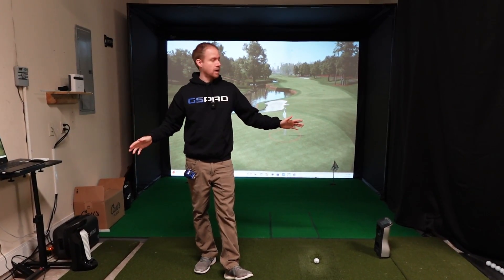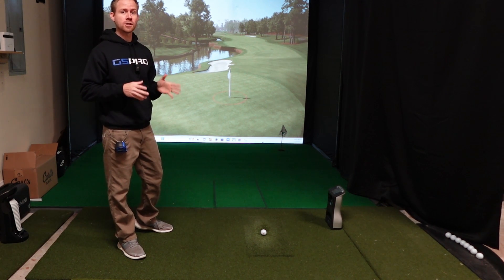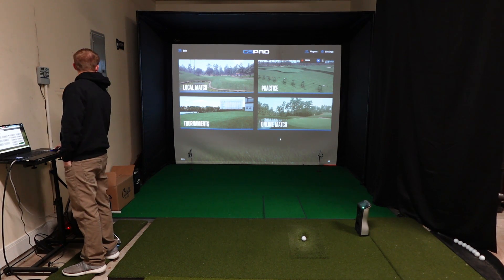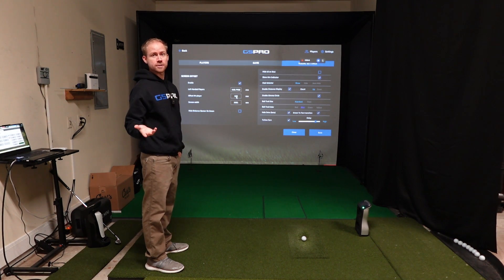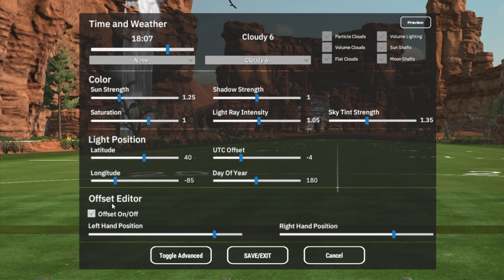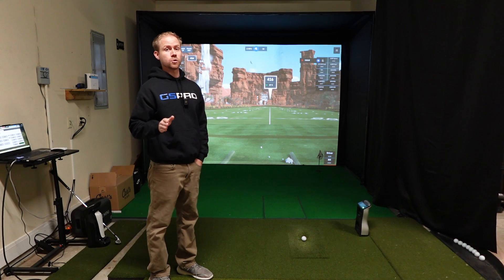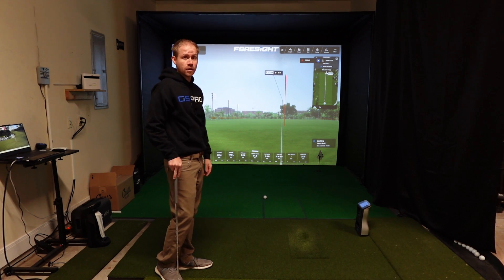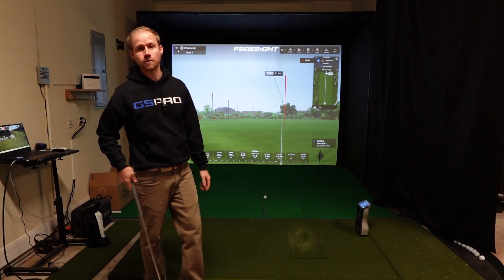How to Adjust Offset in Golf Simulators | GSPro | FSX Play | E6 Connect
Bushnell Launch Pro - I no longer have it because I traded it for the GCQuad. I would still recommend this as the best portable launch monitor for most people.

If you are not in the US, the Launch Pro is not available for you so I would recommend the Foresight GC3. It is the same exact launch monitor with different branding.

Software
Foresight FSX 2020 and FSX Play
GSPro

Gaming Laptop

00:00 Intro
01:07 Offset in my golf simulator
03:00 How to adjust offset in gspro
04:47 How to adjust offset in FSX Play
08:01 How to adjust offset in E6
09:16 Example of no offset adjustment - Uneekor View